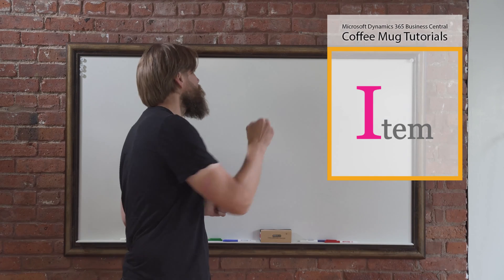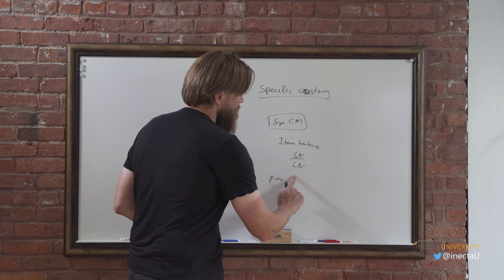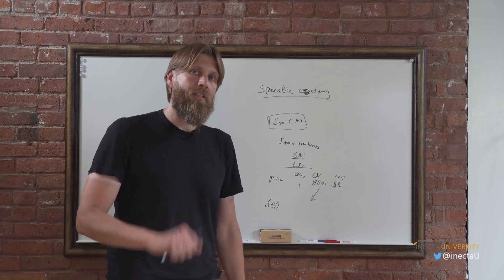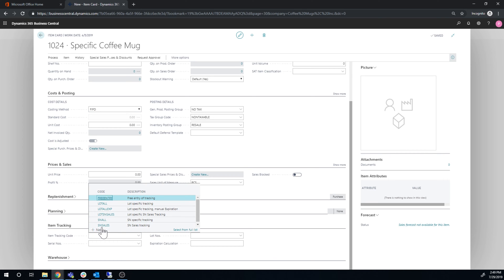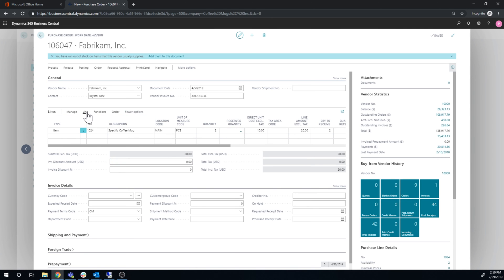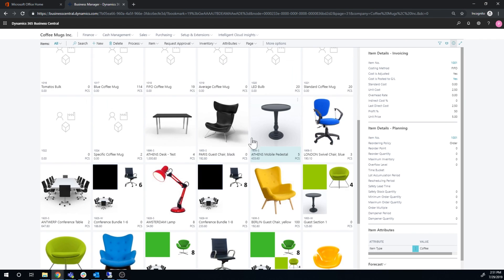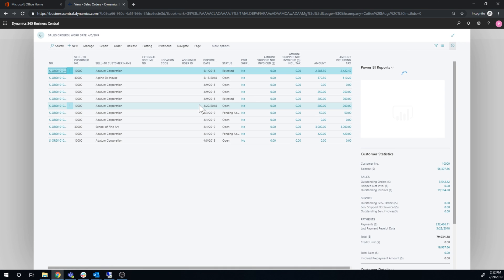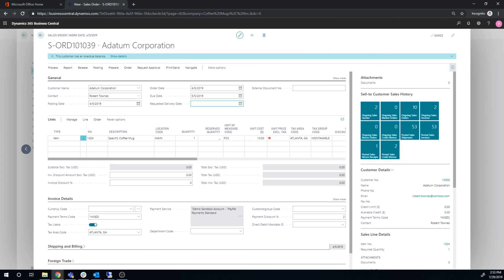Dynamics 365 Business Central: Item Costing 16/17 - Specific Costing